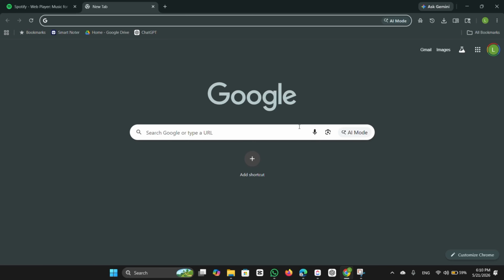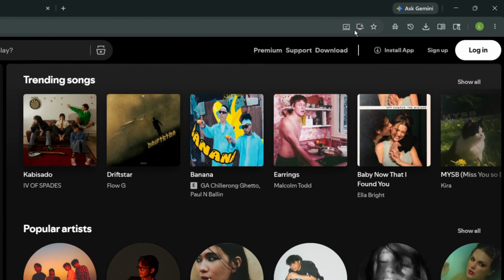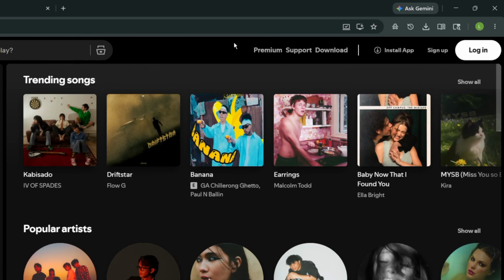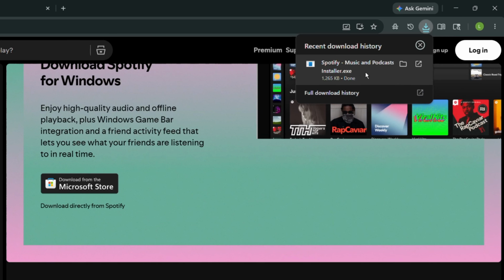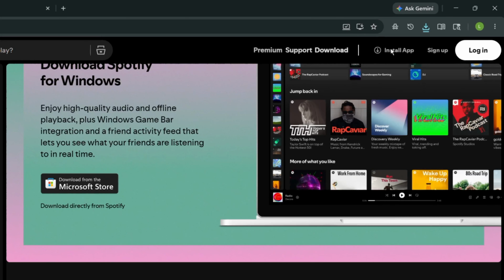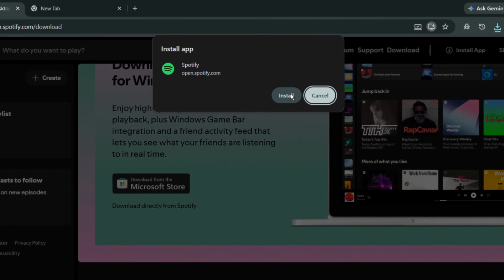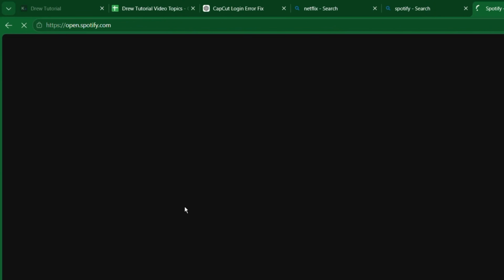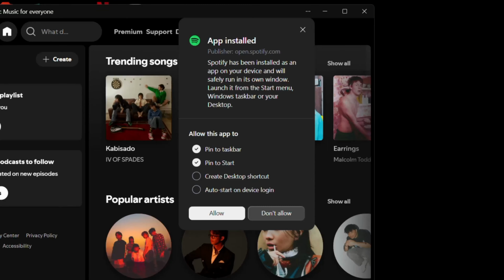How to Install Spotify as an App on PC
How to install Spotify as an app on PC step by step.
Learn how to download and install Spotify on your computer and use it as a desktop app with this easy step-by-step guide.

Whether you're installing Spotify for the first time or switching from browser playback, this tutorial walks you through the full setup process.

📌 What you’ll learn:
• How to install Spotify on PC
• Where to download the Spotify desktop app
• How to complete Spotify setup on Windows
• How to log in and start using Spotify
• Tips for using Spotify smoothly on desktop
• Common installation issues and how to solve them